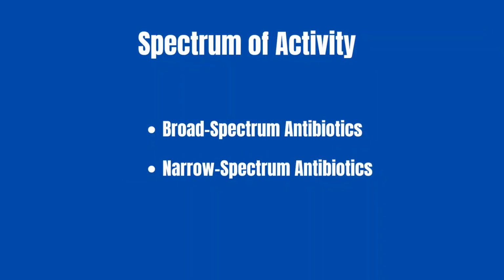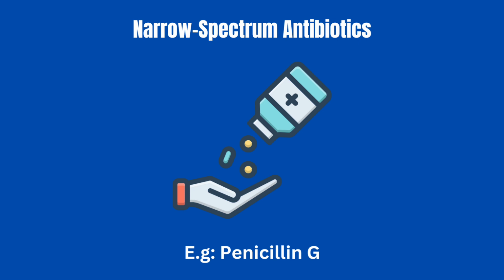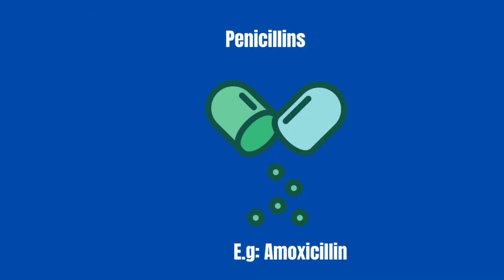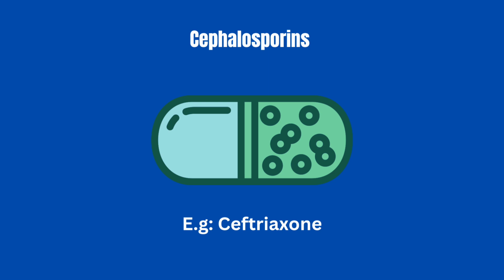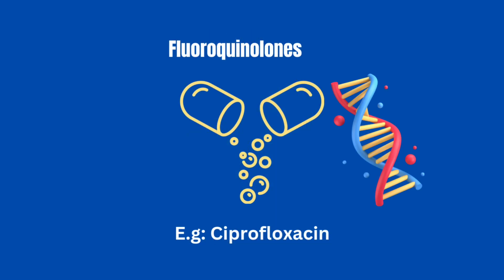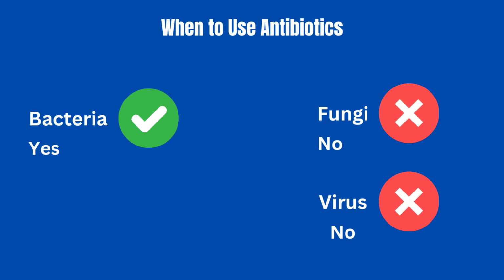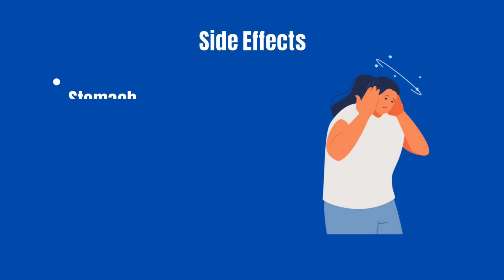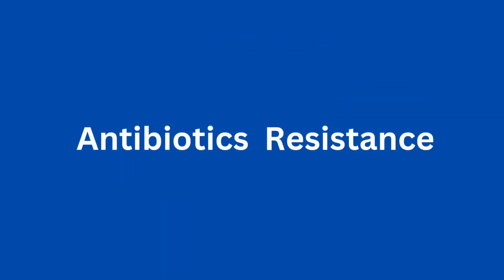Antibiotics Quick Guide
Explore the intricate world of antibiotics pharmacology in this comprehensive video. Delve into the mechanisms, uses, and implications of antibiotic treatments in medical practice. Ideal for healthcare professionals, pharmacy students, and anyone interested in understanding the science behind one of the most critical aspects of modern medicine.